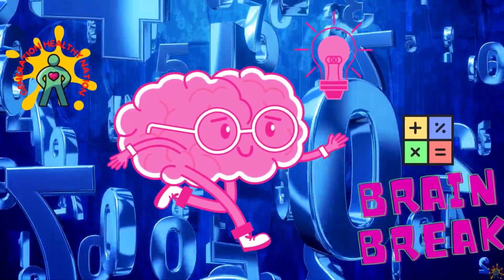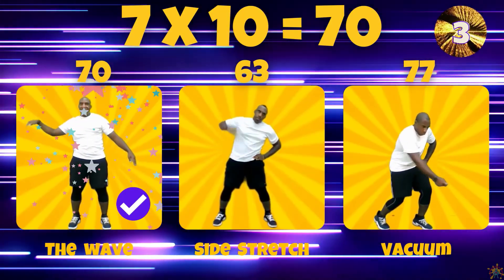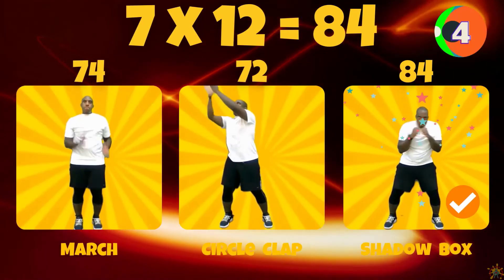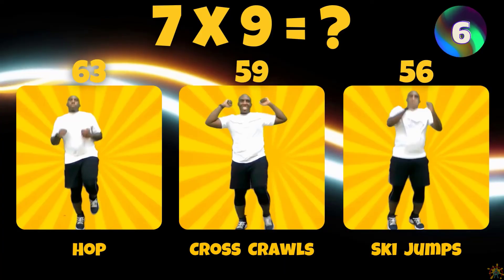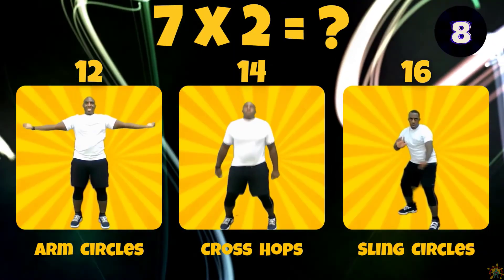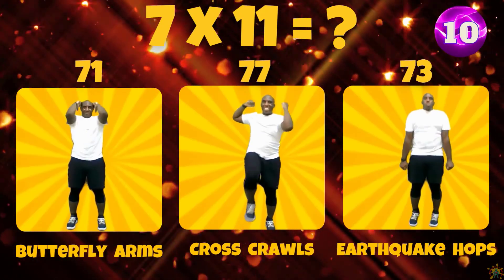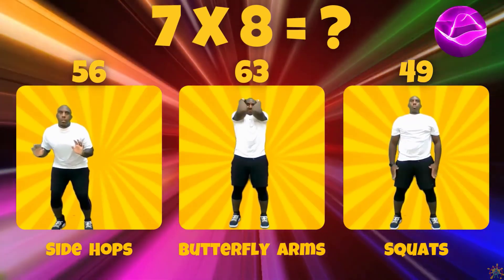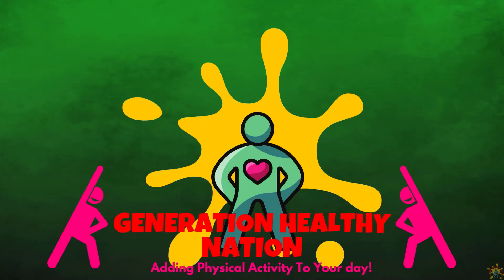7X MULTIPLICATION GAME! BRAIN BREAK EXERCISE, MOVEMENT ACTIVITY. MATH GAME. TIMES TABLES